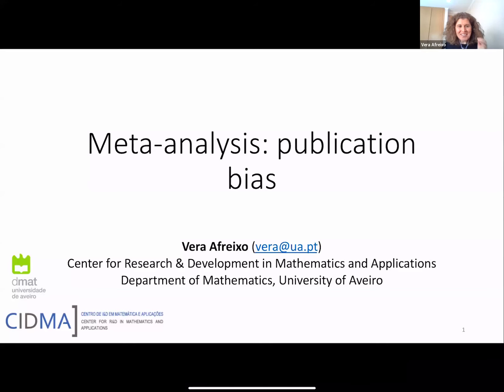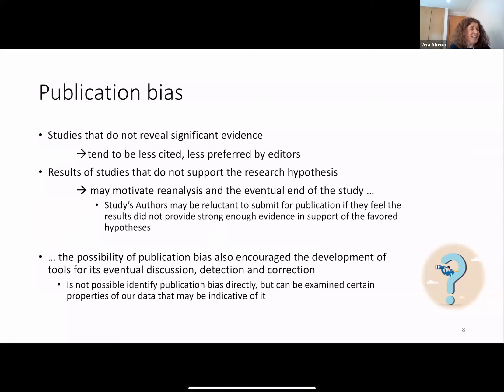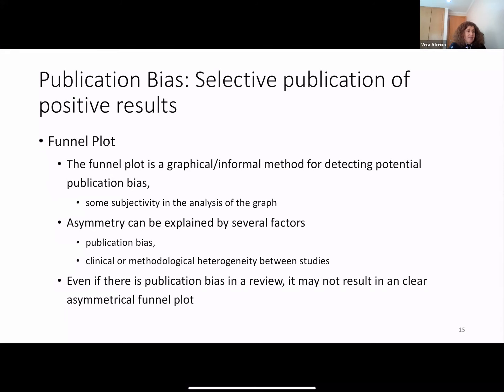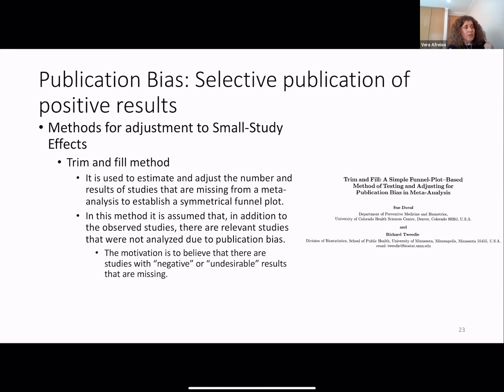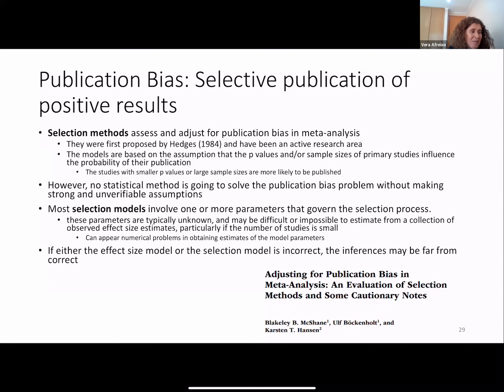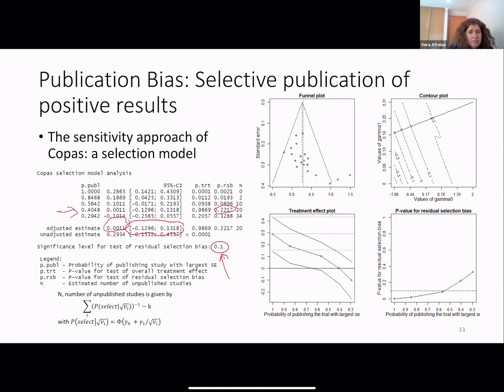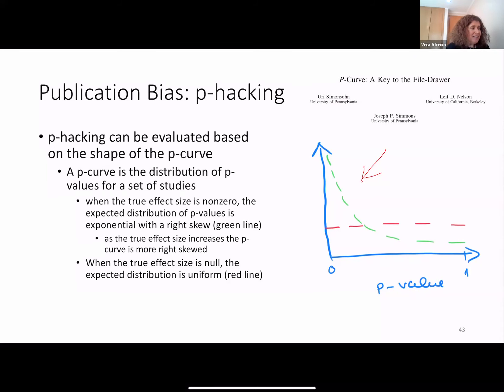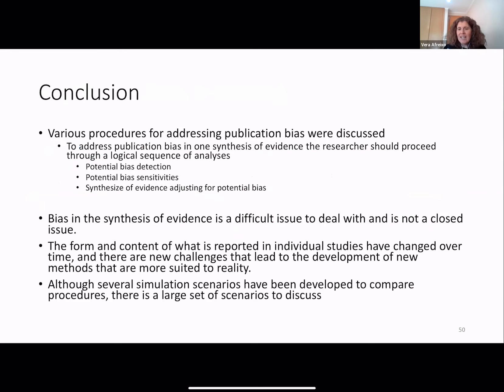DaSSWeb | Meta-analysis: publication bias